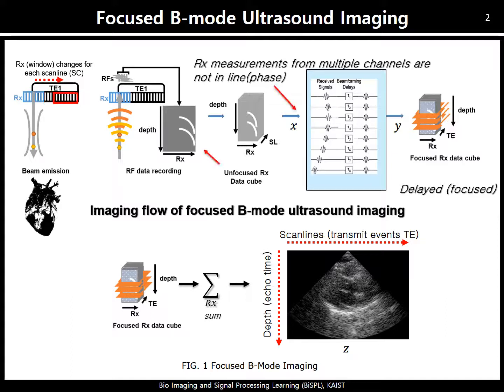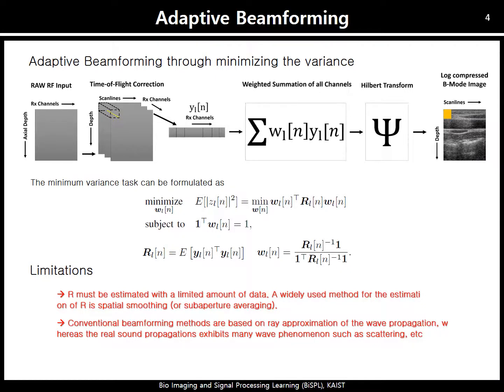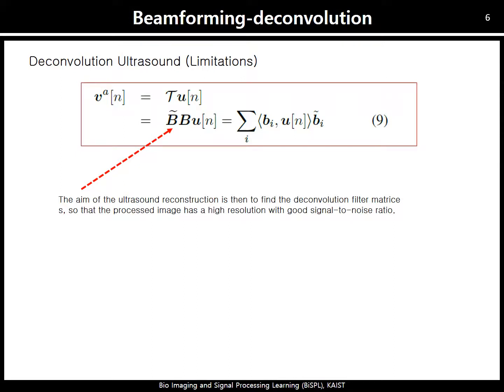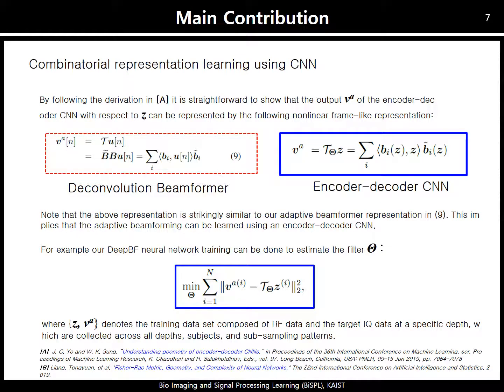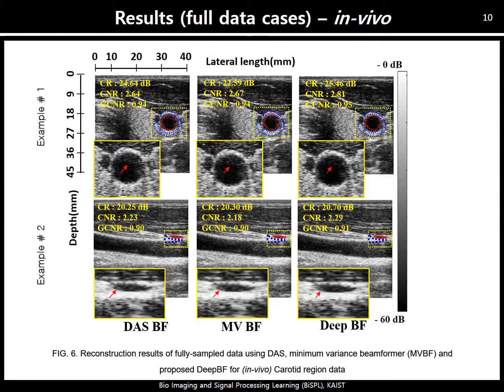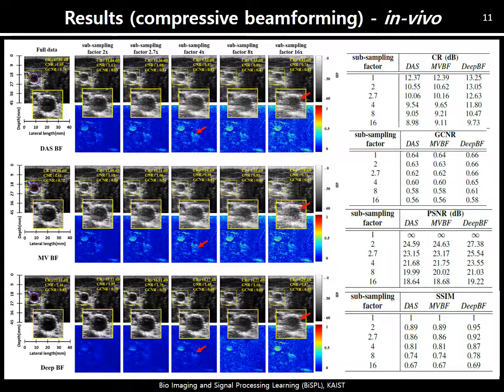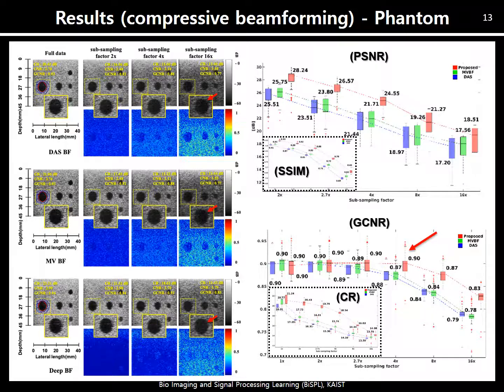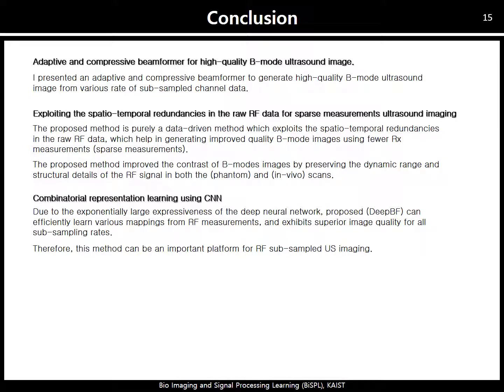Deep Learning Beamformer for Variable Rate Ultrasound Imaging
Deep Learning Beamformer for Variable Rate Ultrasound Imaging, oral presentation at SPIE Optical Engineering + Applications conference on Wavelets and Sparsity XVIII. San Diego Convention Center, San Diego, California. Thursday 15th August 2019.